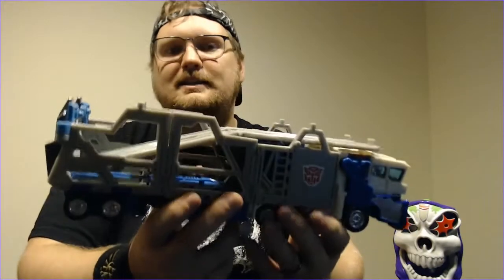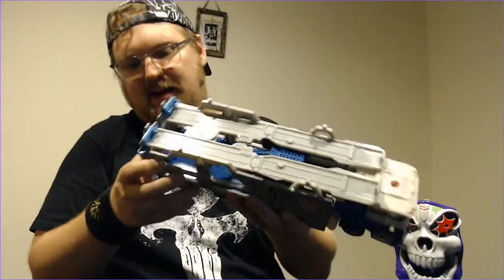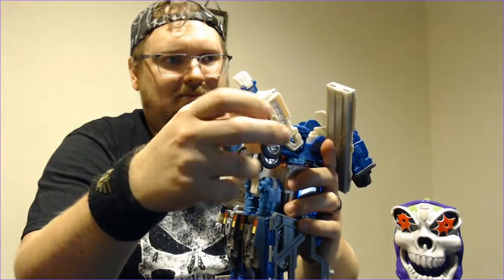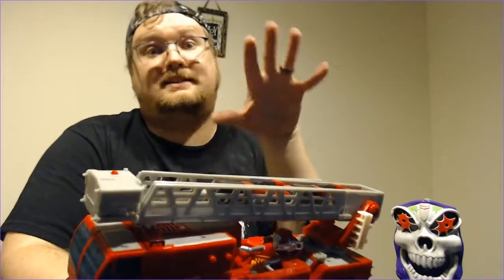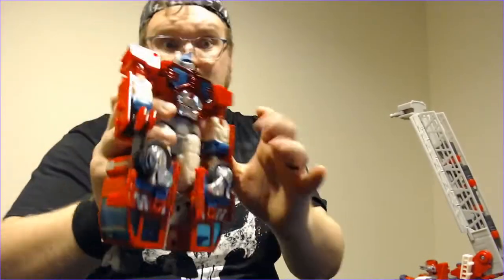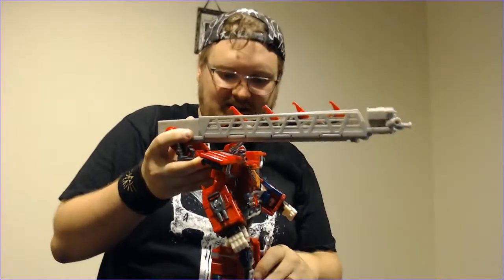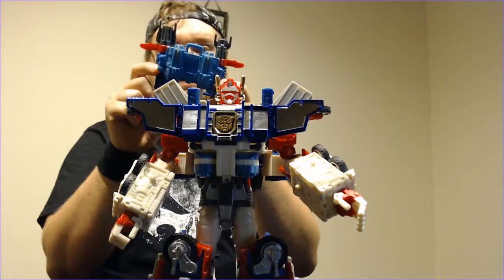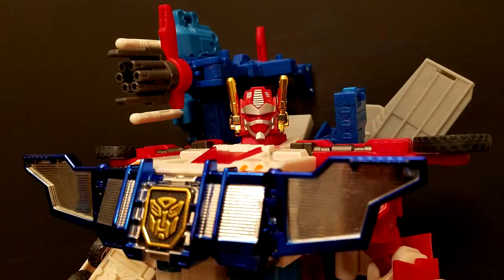RiD Optimus Prime and Ultra Magnus (Car Robots Fire Convoy and God Magnus) - ArcNeo Reviews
Again, a more normal, down at the desk video or three is possible, but I just had to gush about how freaking awesome these two are!